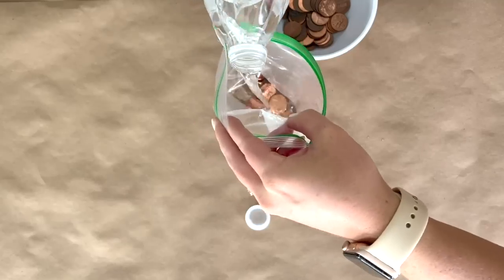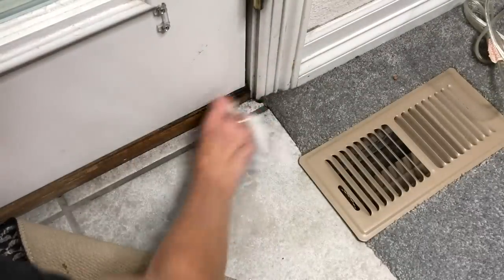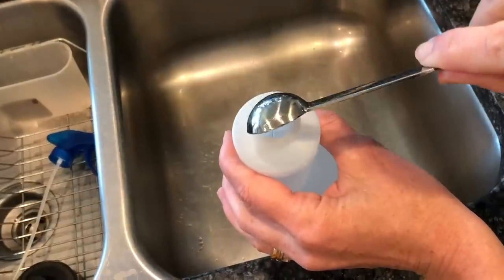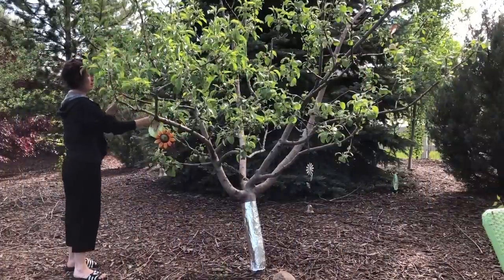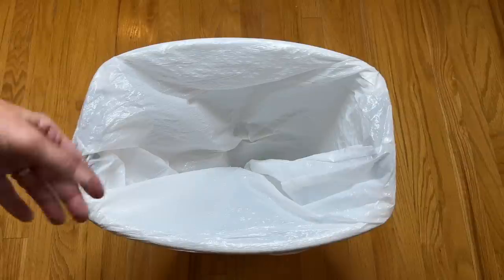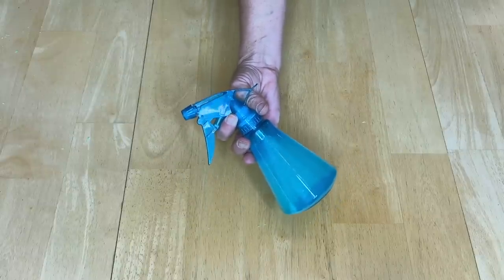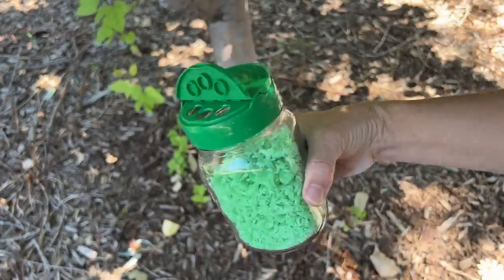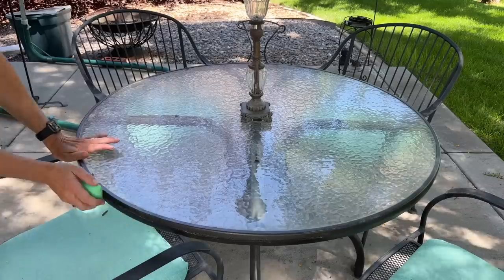11 GENIUS new ways to control pests in your garden (no chemicals!)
Most people don't know these pest control hacks but they really work! Get rid of flies, mosquitos, critters and more.

Featuring @morningsonmacedonia106 , @ChasCrazyCreations